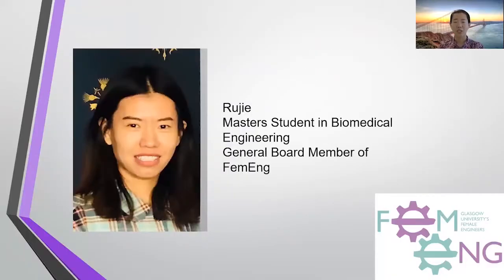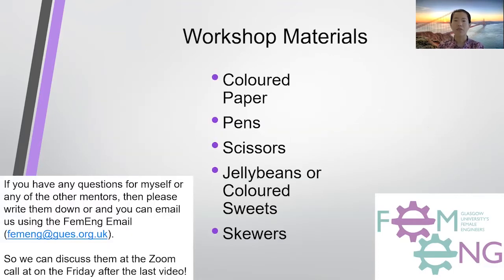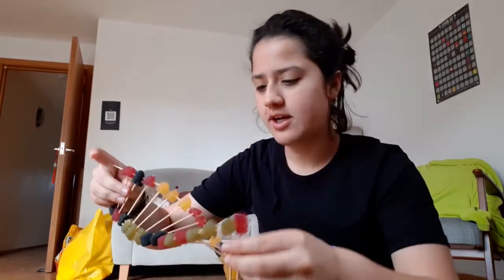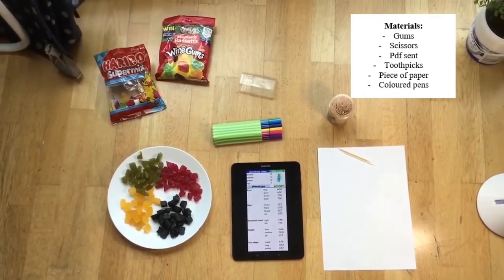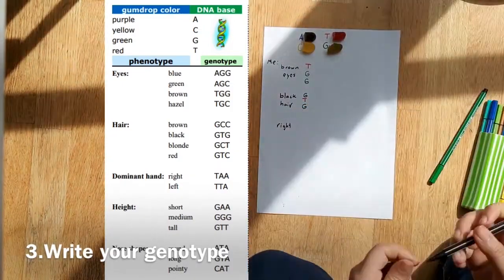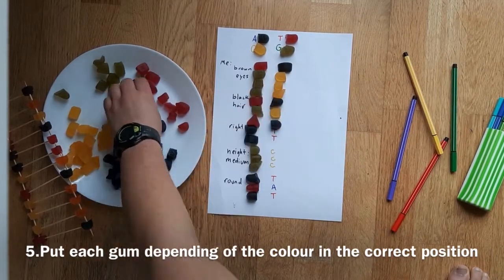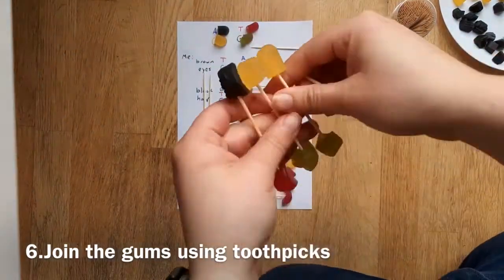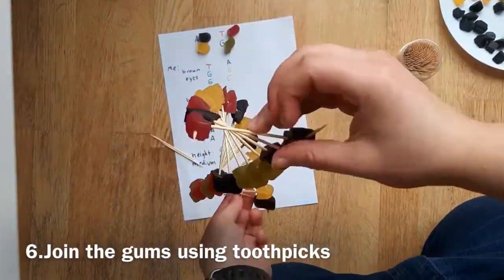Video 3 - Workshop 2 - Biomedical Engineering